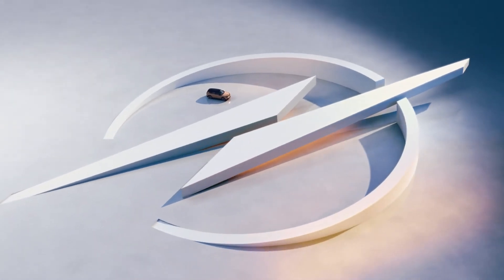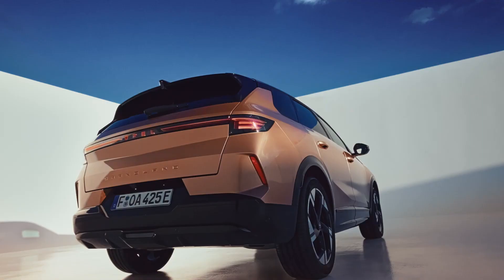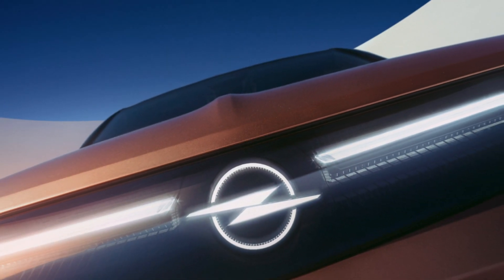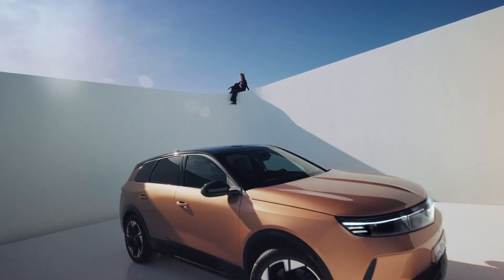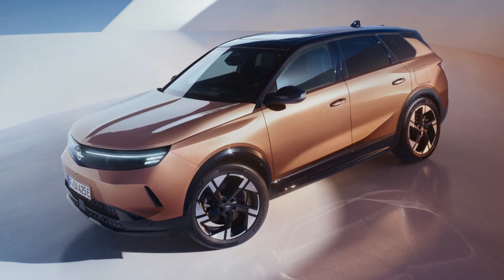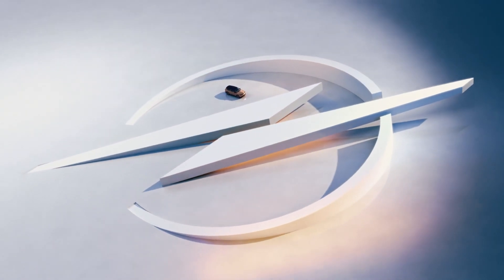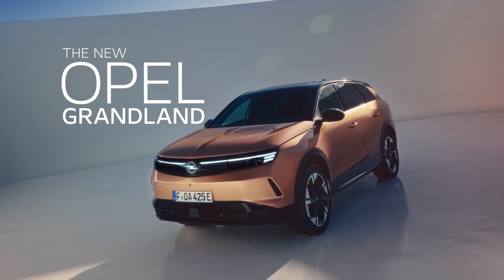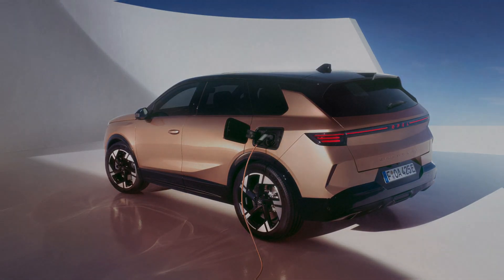2024 Opel Grandland Review: Full Walkthrough of Features, Design, and Performance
Join us as we explore the all-new 2024 Opel Grandland SUV in this detailed review. Discover its stunning design, innovative features, and impressive electric capabilities. From the advanced Intelli-Lux lighting system to the ergonomic AGR-certified seats and cutting-edge electric drivetrain, we cover everything you need to know about this groundbreaking vehicle. Whether you're a car enthusiast or considering your next vehicle purchase, this video provides a thorough analysis of the Grandland's performance, comfort, and technology.